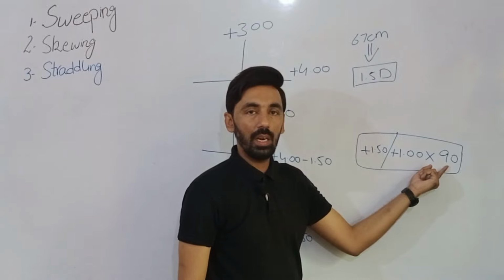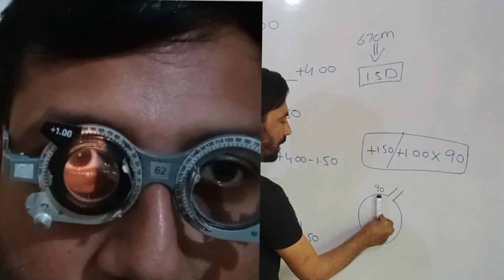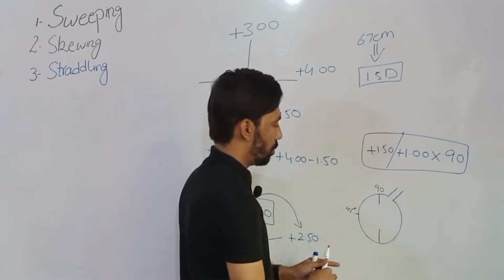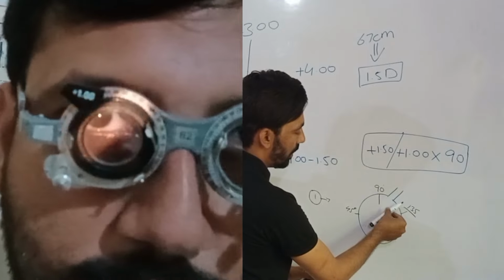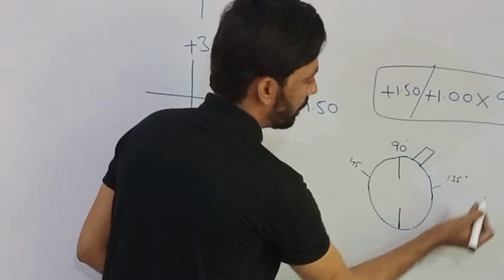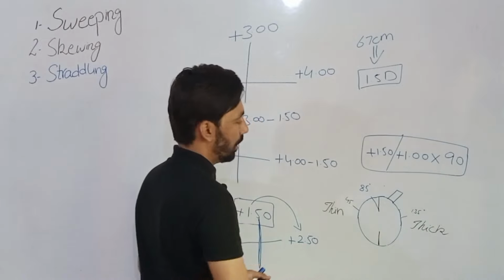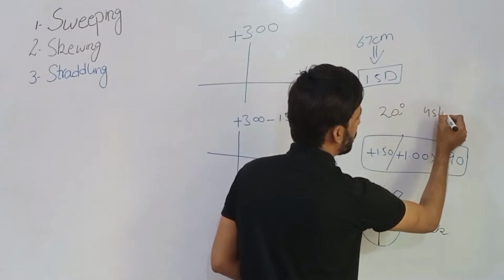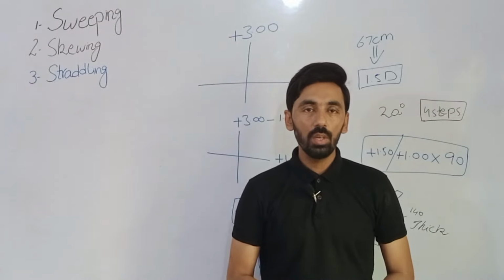Straddling Technique in Retinoscopy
This video is about every bit of straddling technique in retinoscopy.
in this technique we will learn that how to correct our rough axis to refined axis.